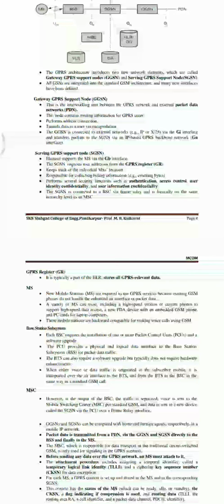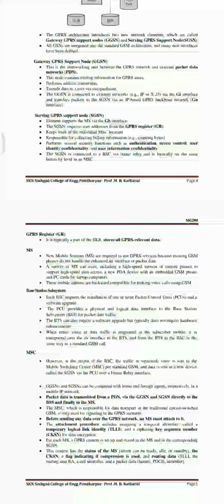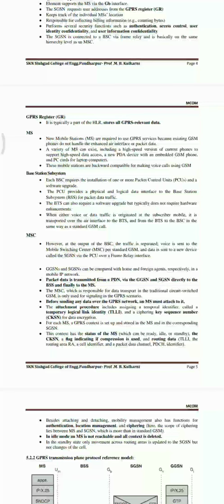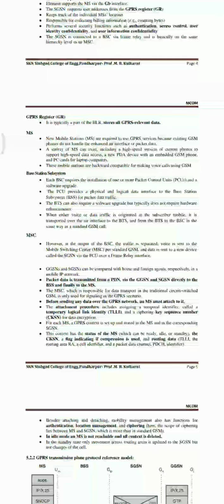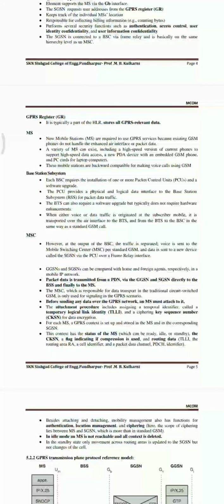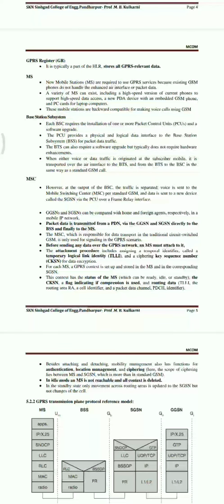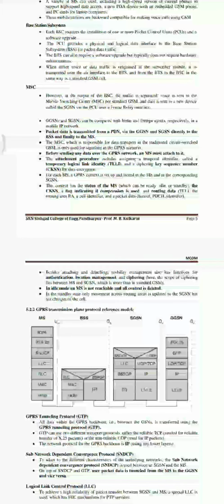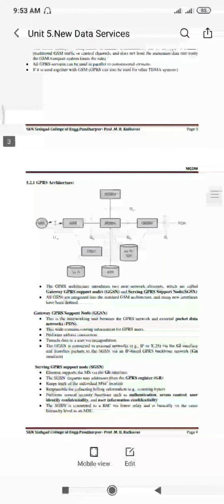Unit 5 Lecture No 4 GPRS Arch 2